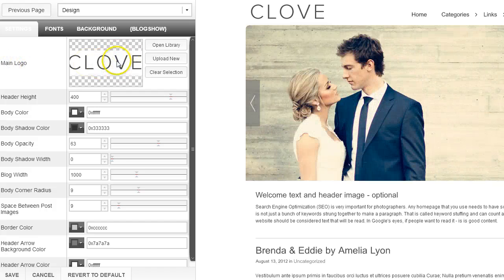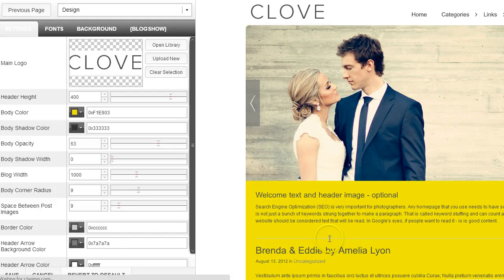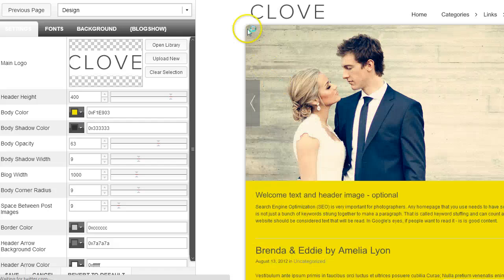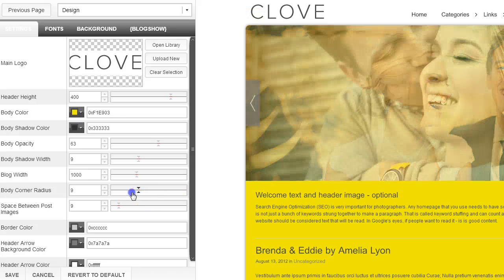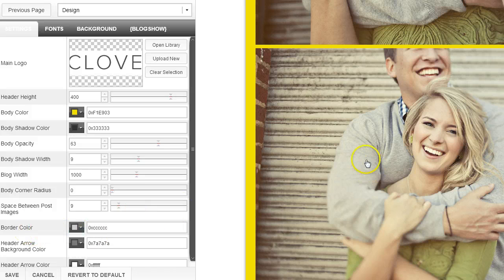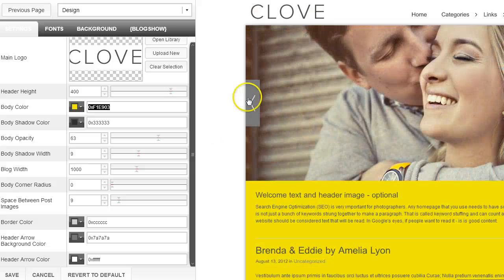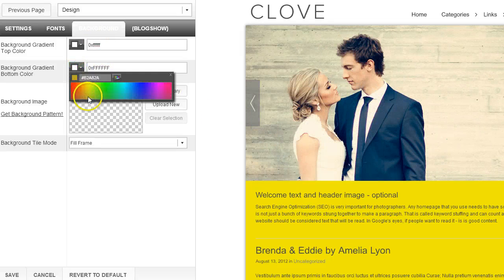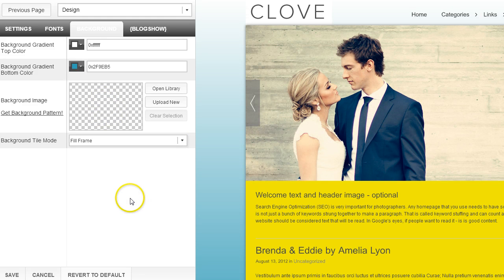Clove blog - design tab